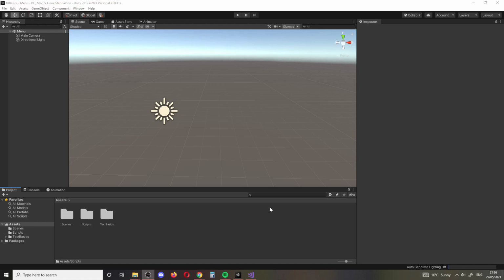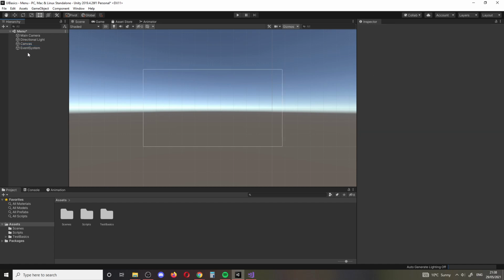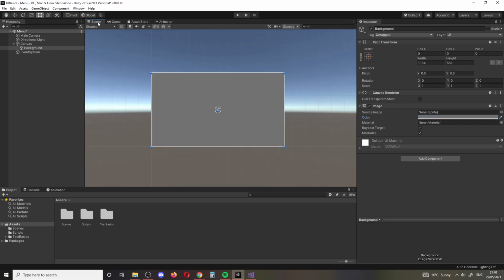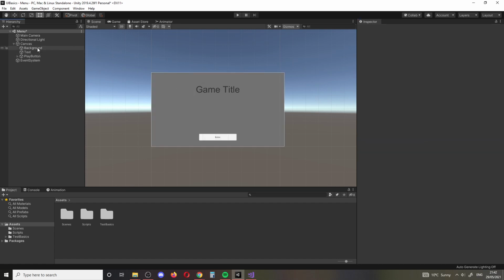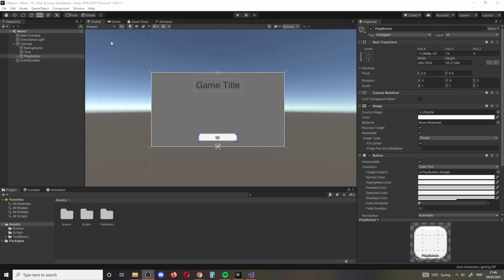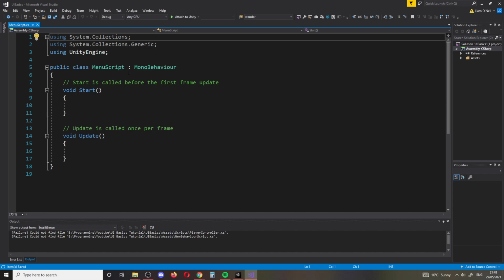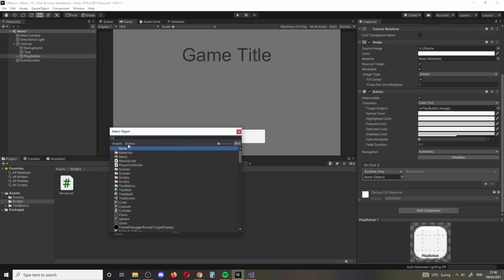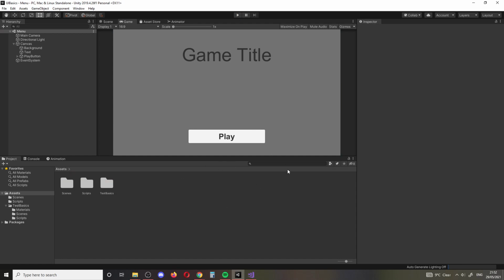Unity UI Basics Tutorial #1 (Setting Up The Menu)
In this video we go over scene management and basic UI placement, whilst constructing a menu scene.